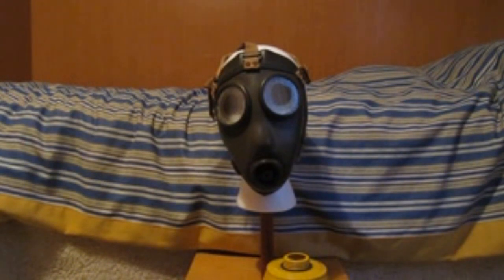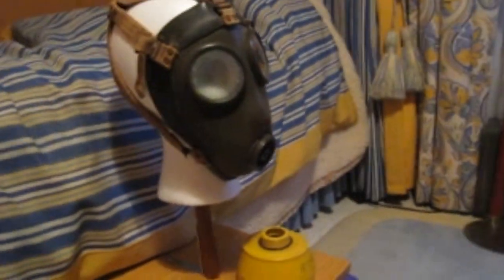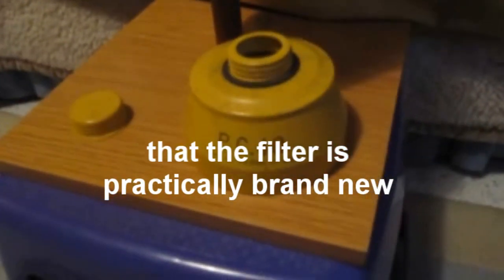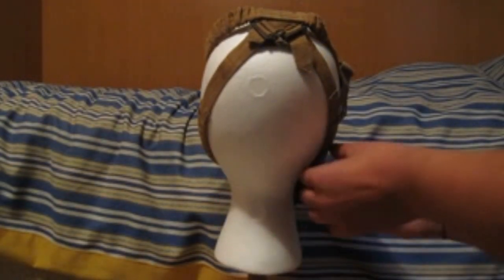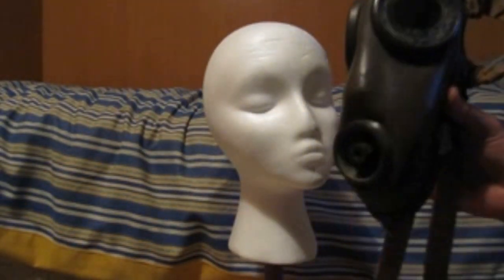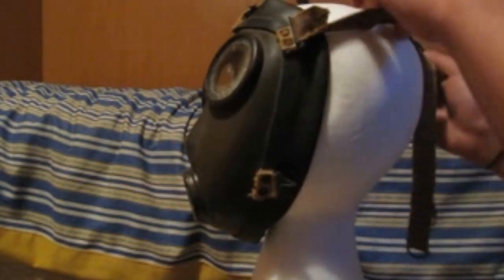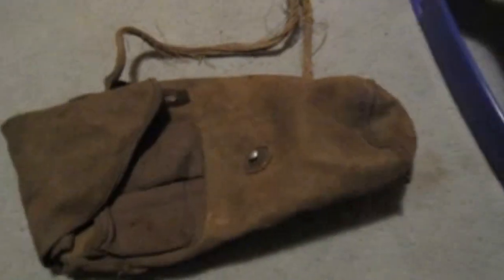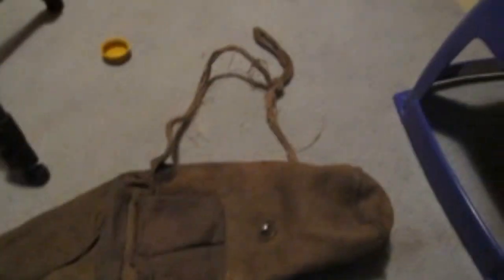Italian WWII V.V.F. Gas Mask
Here is my Italian WWII V.V.F. Gas Mask. Unfortunately in some parts of the video the camera did not record what I said. Nonetheless I added subtitles. Sorry for that.

The song used in the beginning is 'My Collection' by Carnal Decay, from their split album 'Grotesque First Action.'